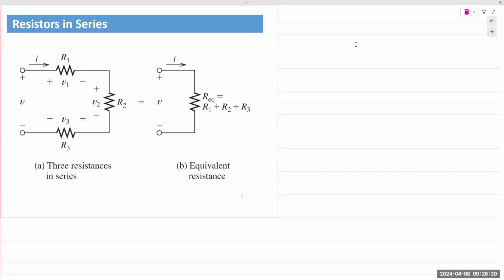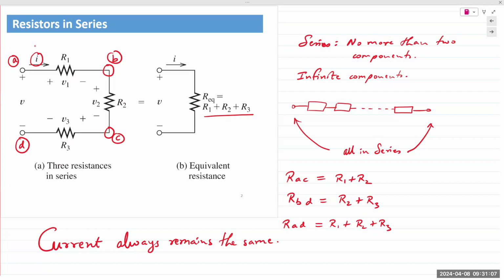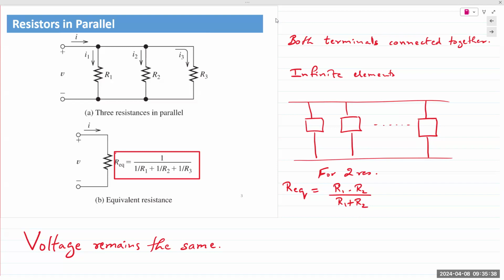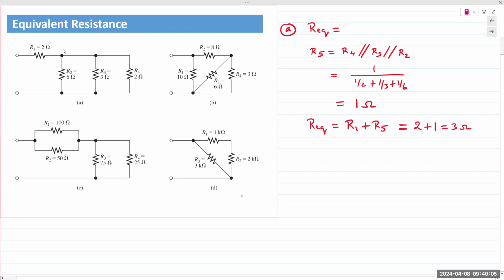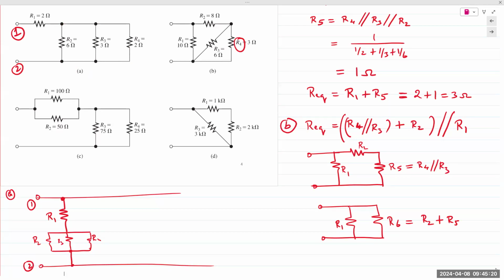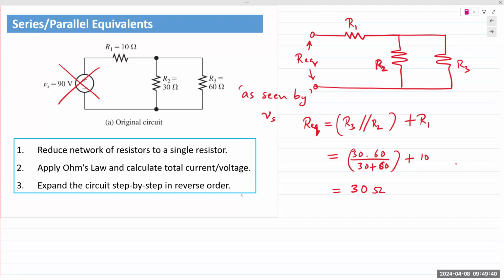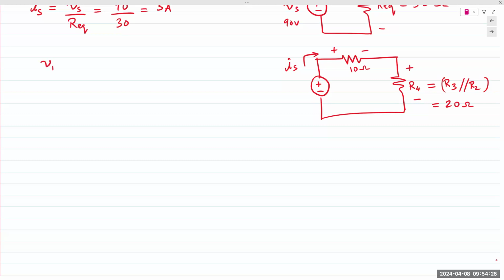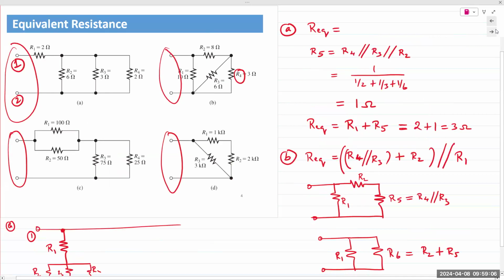EE 201-02 - Lec 03 - 2024_04_08 - Ch. 2